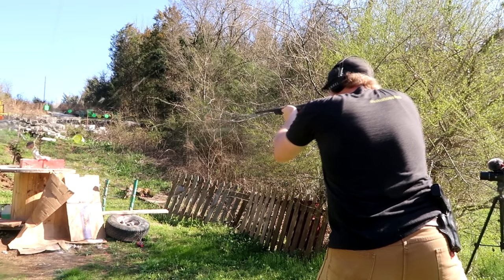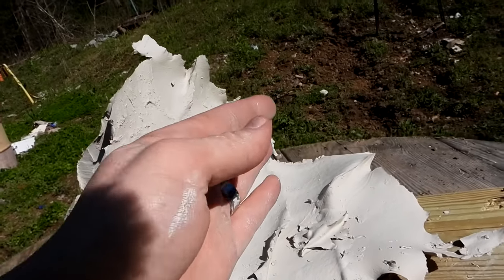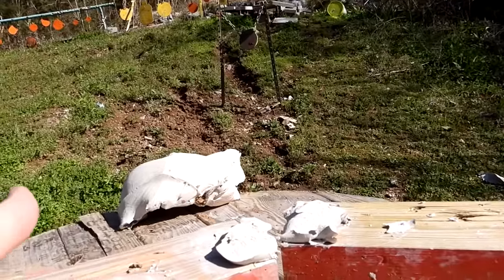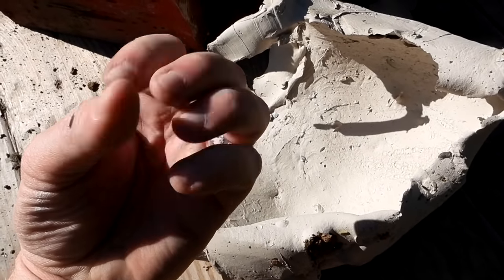.410 Birdshot vs Buckshot vs Slug - Giant Clay Blocks!!!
Birdshot vs Buckshot vs Slug - Giant Clay Blocks!!!